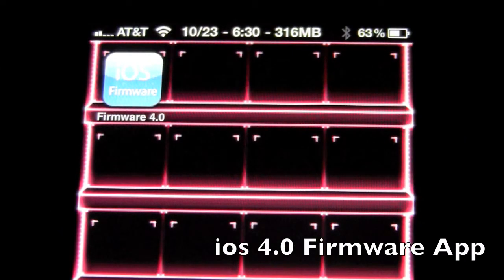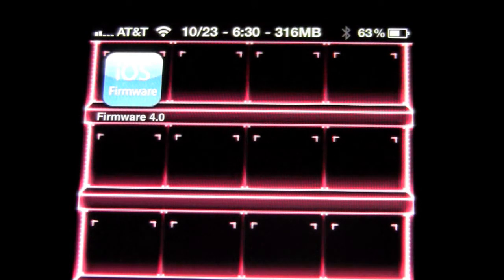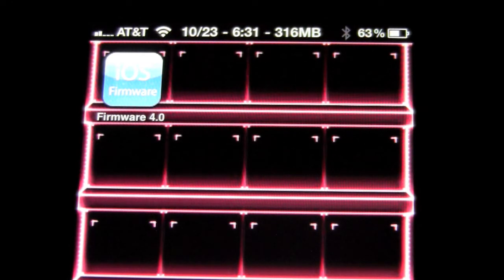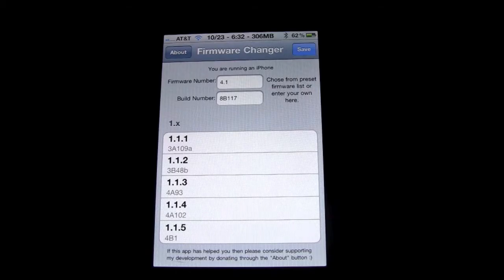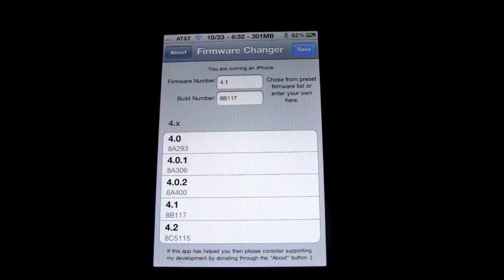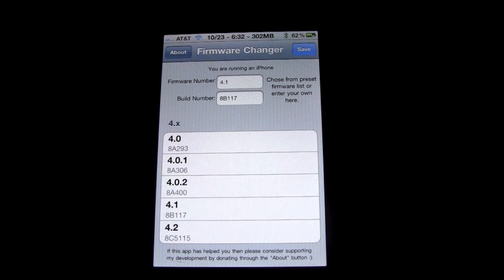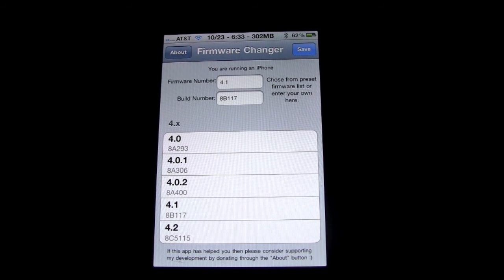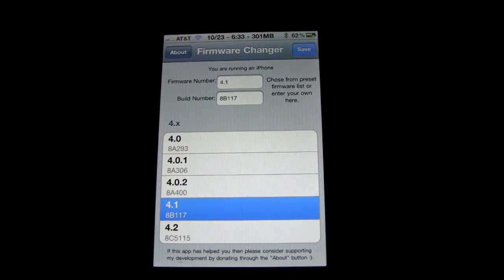Firmware 4.0 Cydia App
Hey guys if you don't wanna accidentally upgrade your iPhone or iPod touch and loose your jailbreak this might be the right app for you...